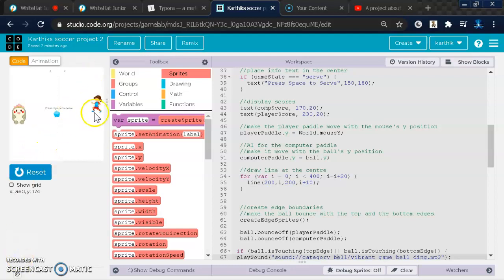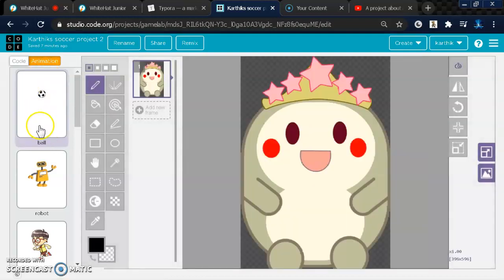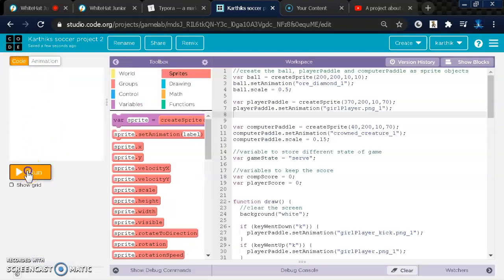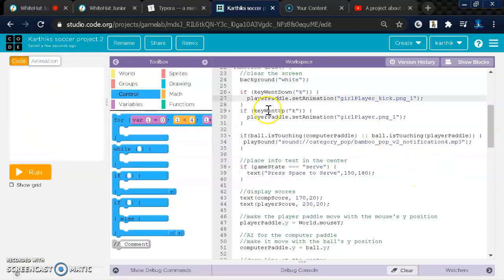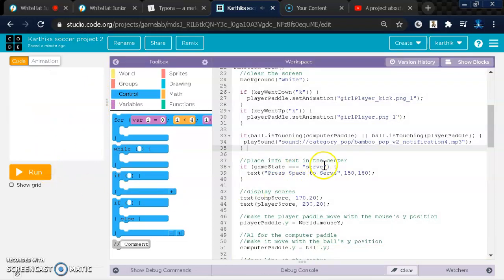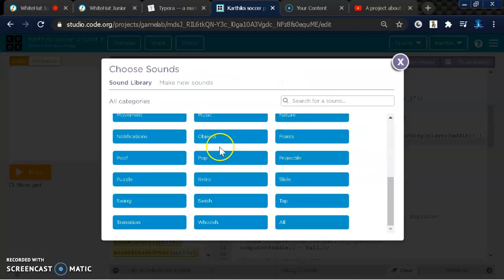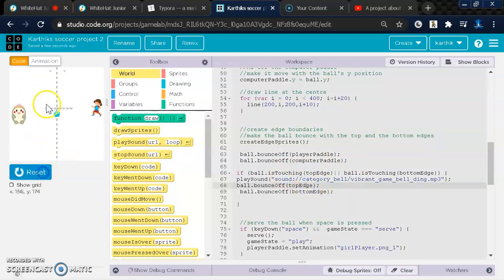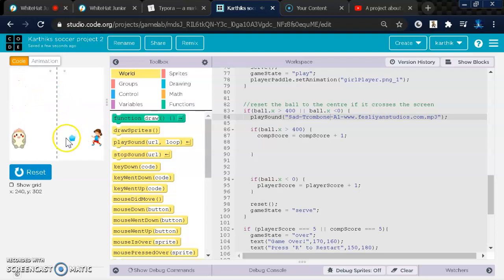How to make the Pong Game into a SoccerGame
Today we will learn how to make your pong game into a soccer game with animations and sound effects.